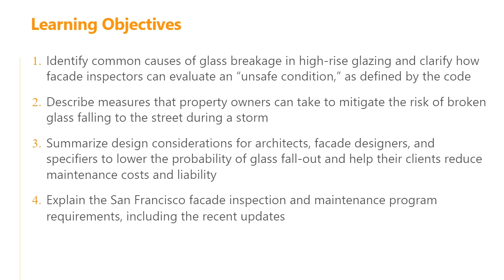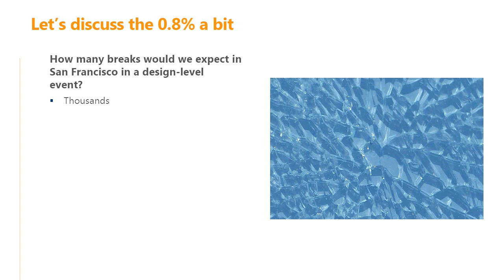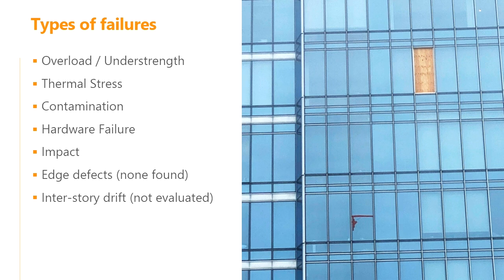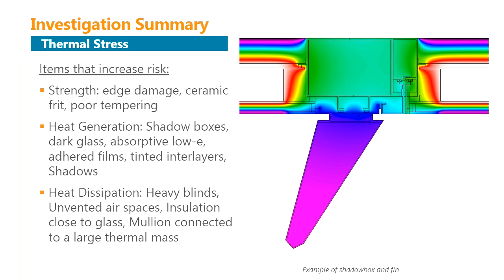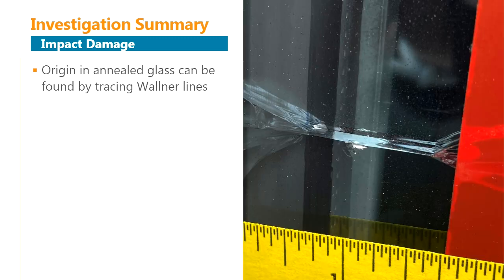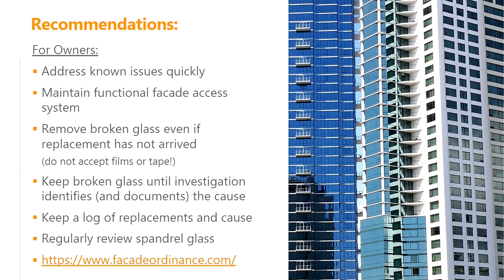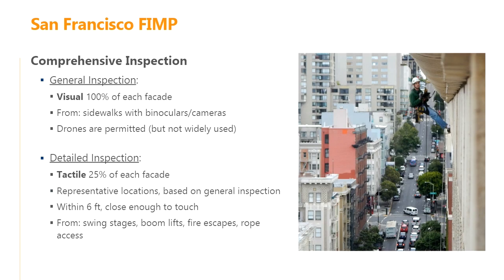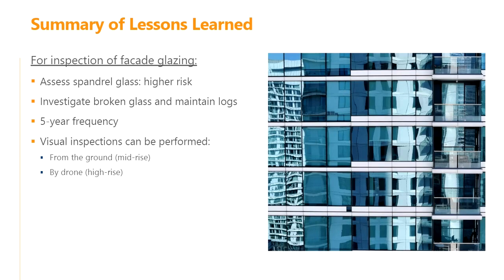Wind Events and Glass Breakage: Lessons Learned in San Francisco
In March 2023, winter storms produced two significant wind events in San Francisco within a span of one week. Glass at several mid- and high-rise buildings fell to the street below, resulting in “shelter in place” directives and local media coverage. Additional storm-related glass breakage and other facade failures occurred but were not as widely publicized. Following WJE’s investigation of these buildings, the City of San Francisco issued revisions to their Facade Inspection and Maintenance Program. Primarily affecting buildings fifteen stories and taller, these changes were intended to safeguard against future failures and have already led to the identification and repair of broken glass on other high-rises in the city.

In this one-hour webinar, architects Andrew Bishop and Aaron Weiss, along with engineer Kaat Ceder, discuss the failures observed in San Francisco, explain recent updates to the city’s facade inspection and maintenance program, and offer practical recommendations for owners and facade designers—in San Francisco and beyond—based on their investigations.